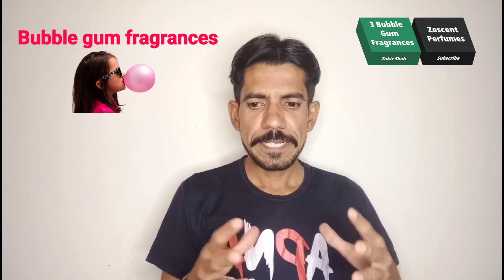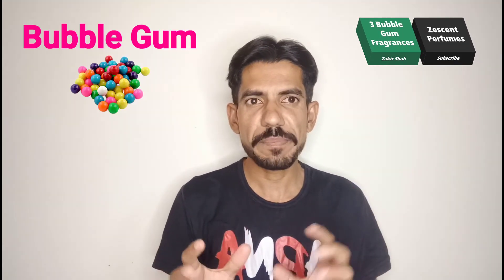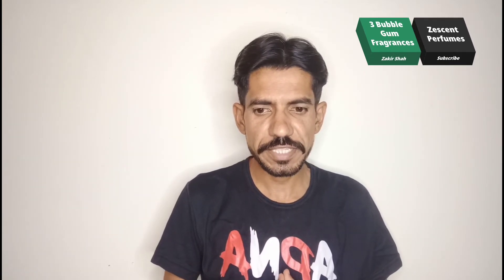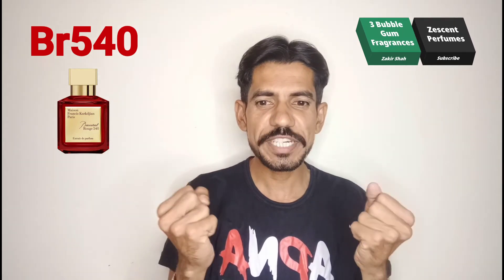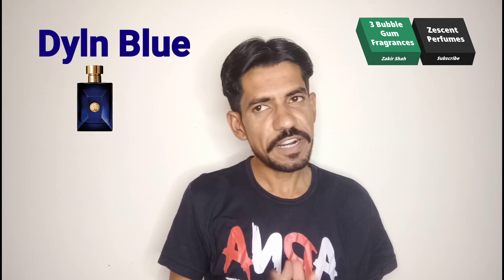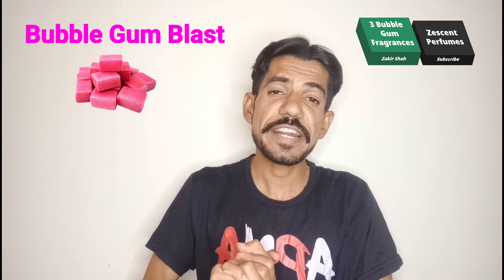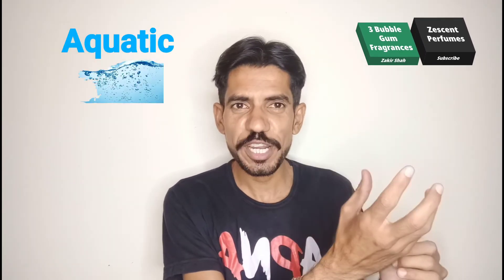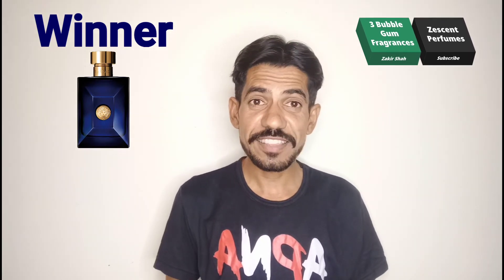3 Best Bubble Gum Fragrances || Within A Three Minutes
3 Best Bubble Gum Fragrances || Within A Three Minutes ||

My social contacts